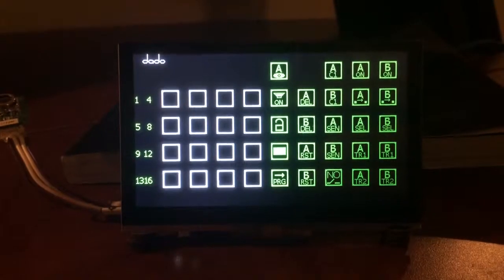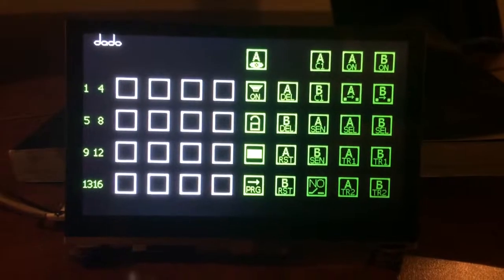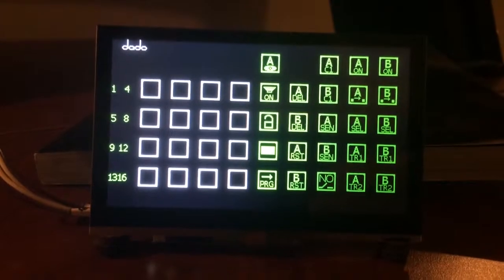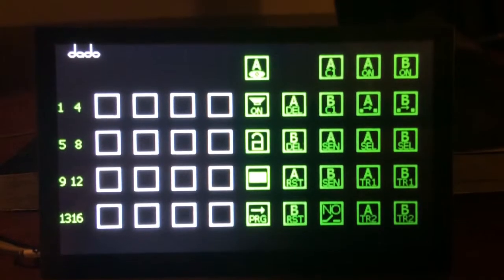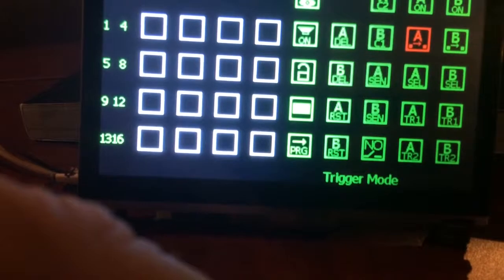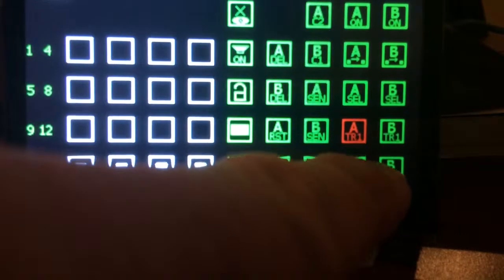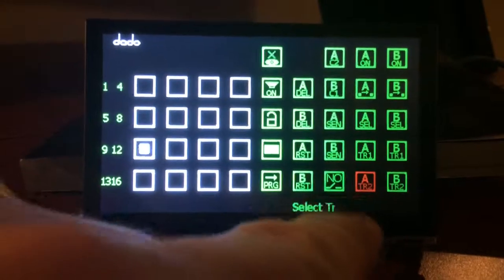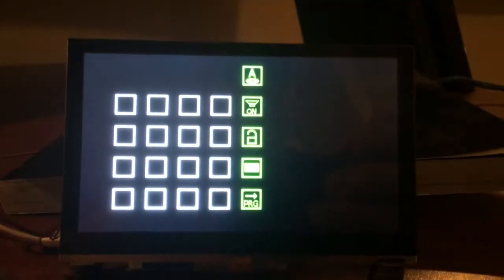Dado Automation Residential Motion Sensor for Automatic Sliding Doors, Door Timer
This is a new motion sensor in development.  It can be used by any automated system, home automation, alarm, any type of automatic door etc.  The actual sensor is very small and requires only a 1/2" diameter hole in a wall or ceiling.  This will work for any automated door application, but it is perfect for a residential project in that you do not need to have an unsightly large plastic module that you on most automatic door systems.  There are 16 zones in a 4x4 grid, and the zones can be selected that will trigger the door to open.  There is also a mode to used specific isolated zones to determine the foot traffic direction.

The system includes a clock so that the motion sensors can be enabled on a schedule.  The clock/timer also allows timed trigger events to be set up to open or close a door on a schedule.